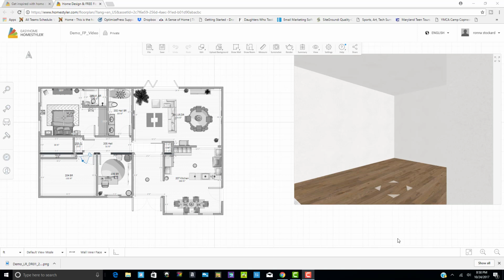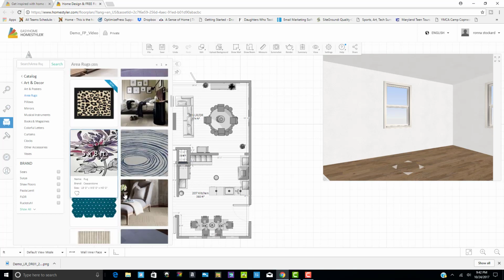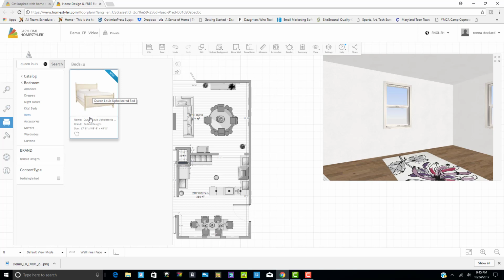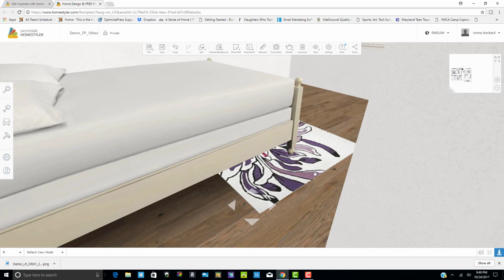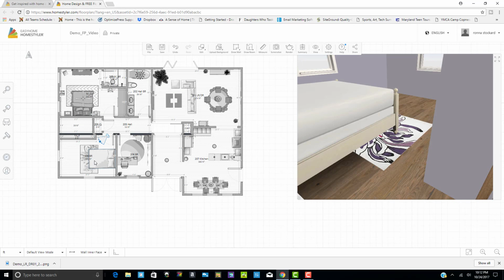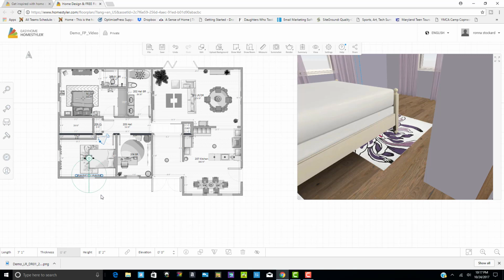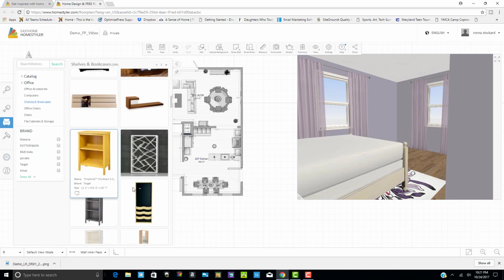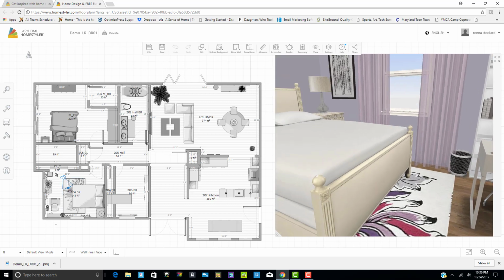How to Create a Floor Plan Part 6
Learn step by step how to create a floor plan for your next DYI project.  In part 6 of this series,  watch how I create a Girls room design plan from scratch with beautiful and modernized decor.  Check out Part 1 where I design and decorate a living and dining room combination.  Go to homestyler.com and start creating your floor plan by using this free software.